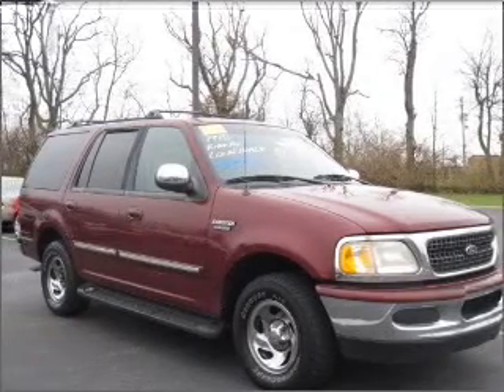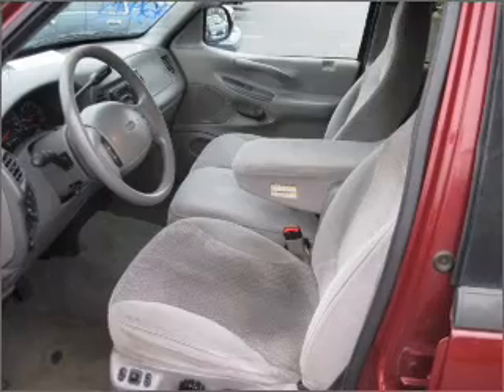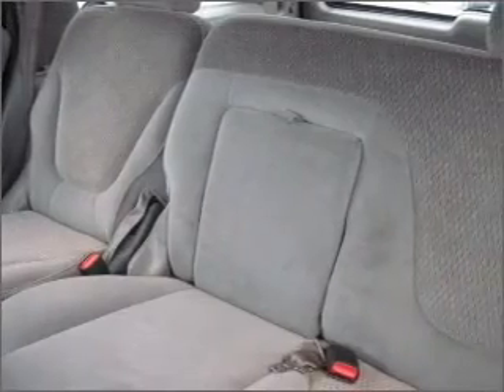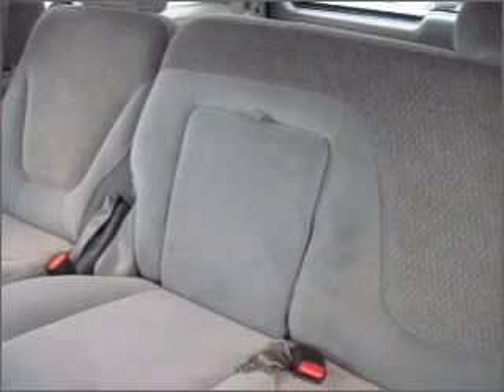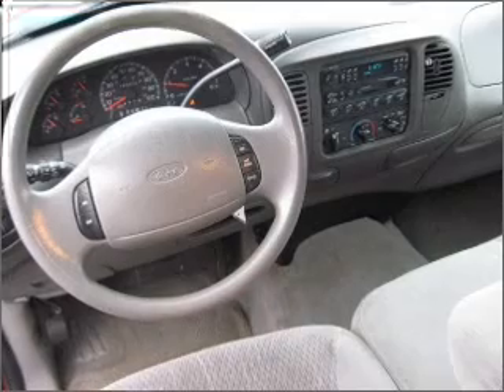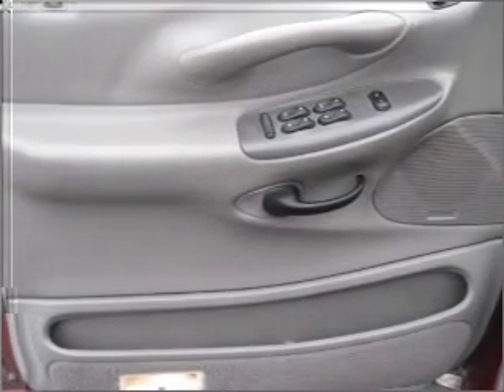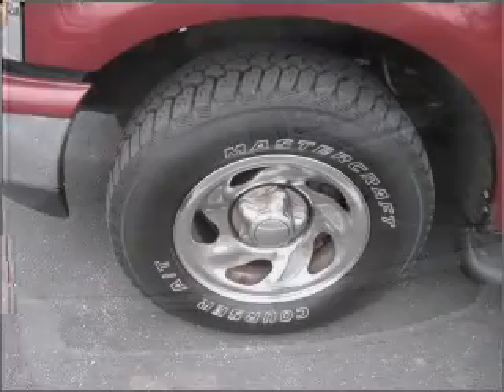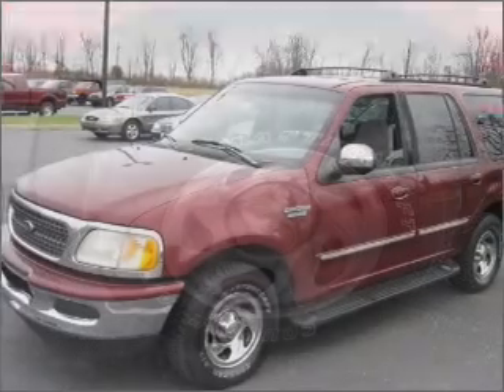1998 Ford Expedition - VERSAILLES KY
Year: 1998
Make: Ford
Model: Expedition
Trim: XLT
Engine: 4.6 liter 8 cylinder 16 valve
Transmission: 4-Speed Automatic
Color: Dark Toreador Red
Mileage: 195566
Address:
3405 LEXINGTON